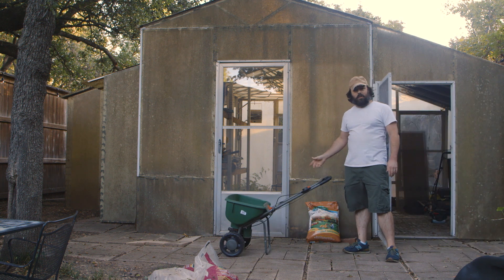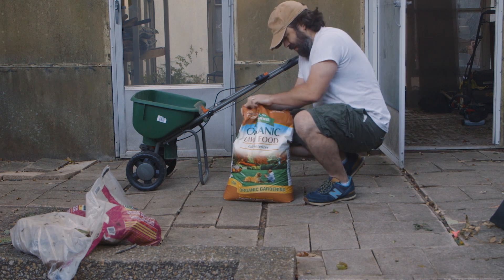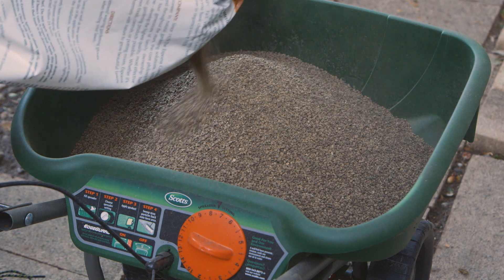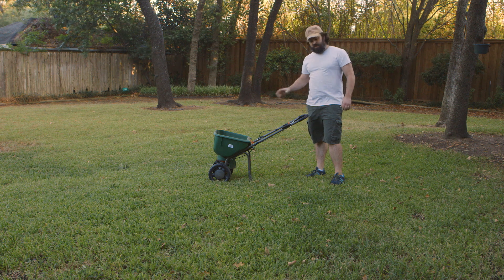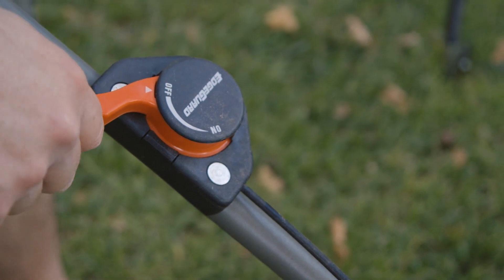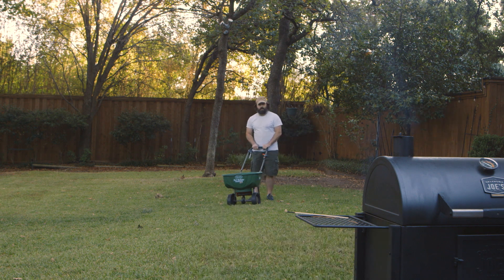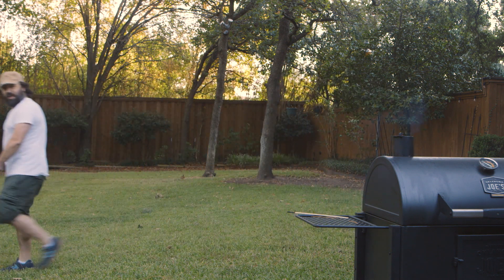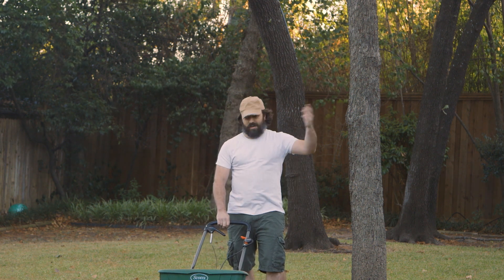Fertilizer in the Fall | Life at the House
Life at the House Season 1 is here!

In this episode Andy shares some tips on using organic fertilizer in the Fall for a healthy yard.

At Life at the House we're always looking for a good project that will make for a happy home while having fun in the process.

Life at the House is a video series from Mr. Magic Carpet Ride Productions.